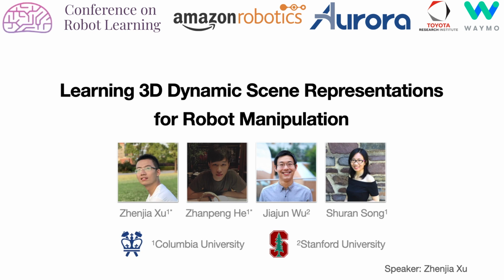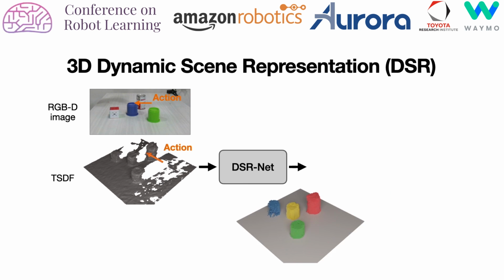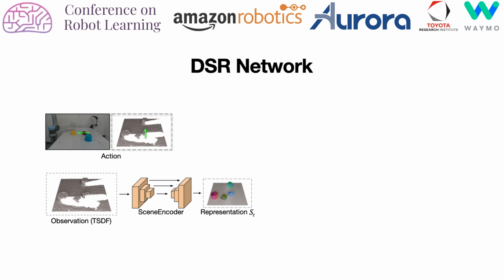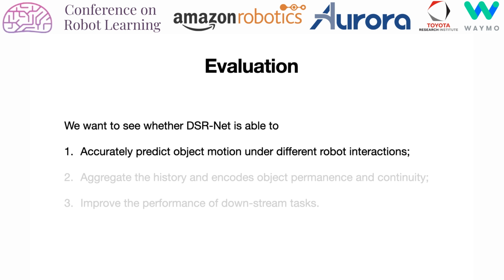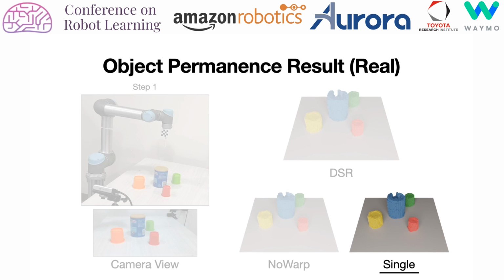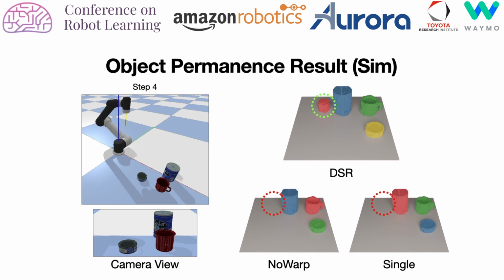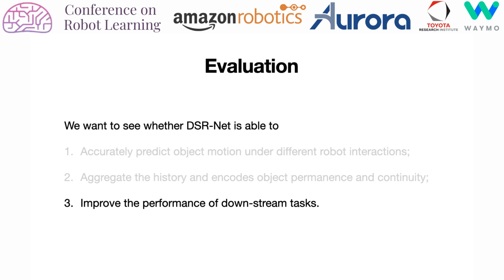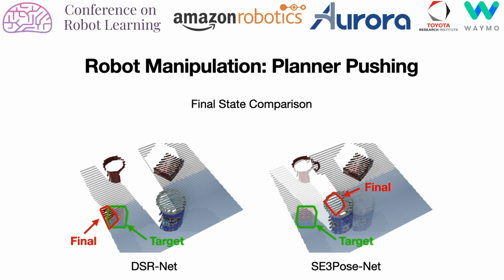CoRL 2020, Spotlight Talk 35: Learning 3D Dynamic Scene Representations for Robot Manipulation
"**Learning 3D Dynamic Scene Representations for Robot Manipulation**
Zhenjia Xu (Columbia University)*; Zhanpeng He (Columbia University); Jiajun Wu (Stanford University); Shuran Song (Columbia University)

**Abstract**
3D scene representation for robot manipulation should capture three key object properties: permanency – objects that become occluded over time continue to exist; amodal completeness – objects have 3D occupancy, even if only partial observations are available; spatiotemporal continuity – the movement of each object is continuous over space and time. In this paper, we introduce 3D Dynamic Scene Representation (DSR), a 3D volumetric scene representation that simultaneously discovers, tracks, reconstructs objects, and predicts their dynamics while capturing all three properties. We further propose DSR-Net, which learns to aggregate visual observations over multiple interactions to gradually build and refine DSR. Our model achieves state-of-the-art performance in modeling 3D scene dynamics with DSR on both simulated and real data. Combined with model predictive control, DSR-Net enables accurate planning in downstream robotic manipulation tasks such as planar pushing. Code and data are available at dsr-net.cs.columbia.edu.